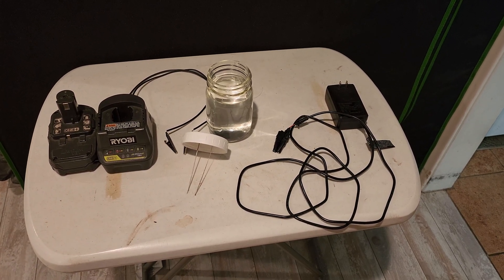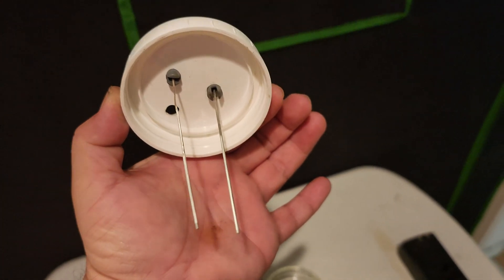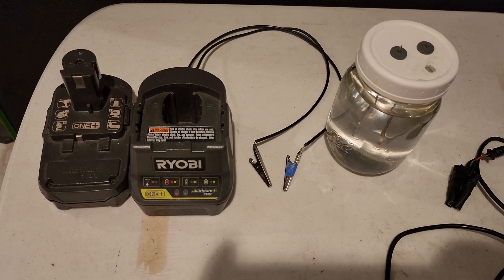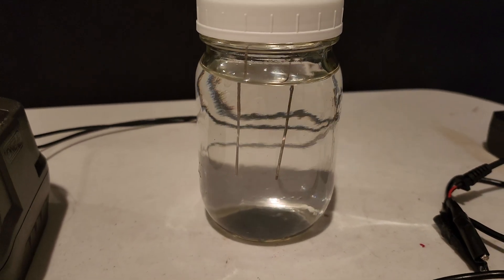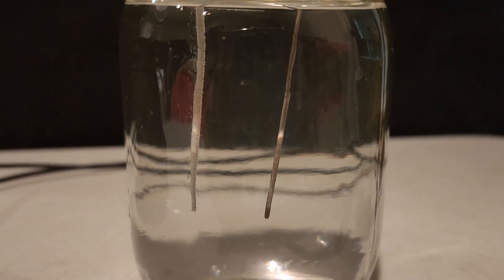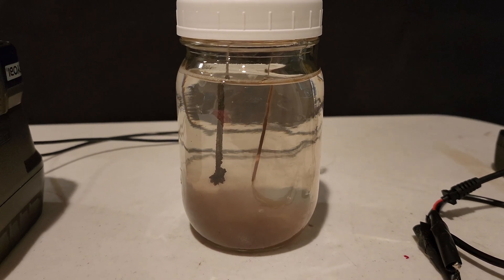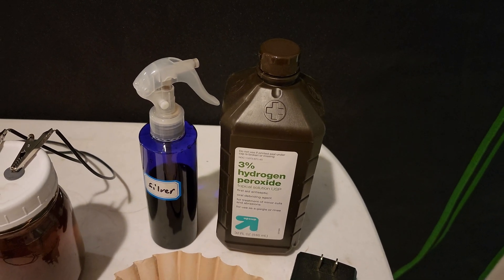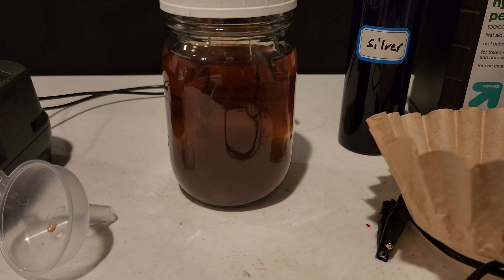How To Make Colloidal Silver Cannabis Reversal Spray for Creating Feminized Cannabis Seeds.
In this video I will show you how I make my homemade Colloidal Silver spray for reversing female cannabis plants in order to make feminized cannabis seeds. What are feminized Cannabis Seeds? Feminized Cannabis Seeds are seeds that produce only female cannabis plants by inhibiting ethylene production which forces a cannabis plant to produce male flowers. The pollen that is collected from these male flowers creates female dominant seeds when it is used to pollinate a female cannabis plant.